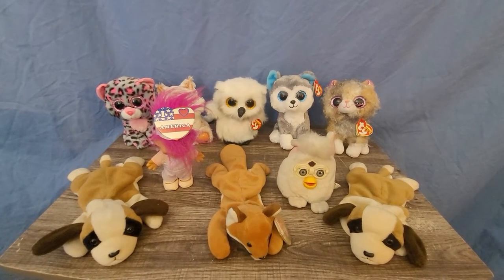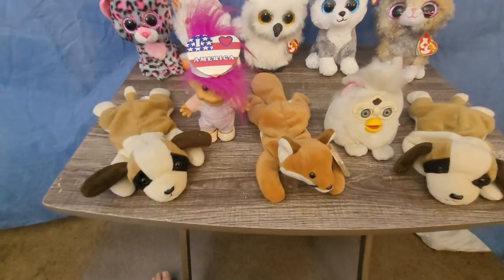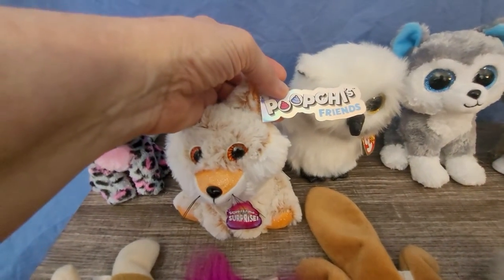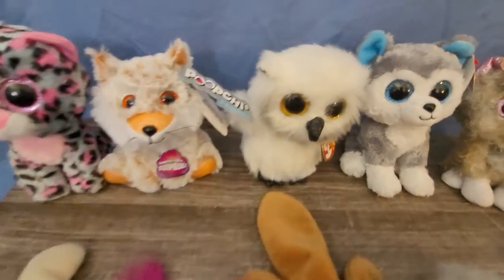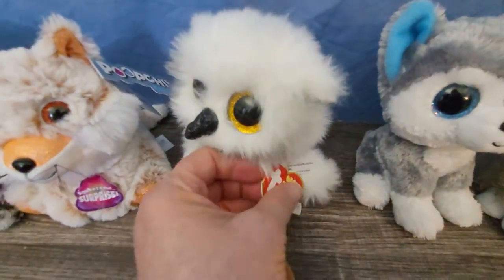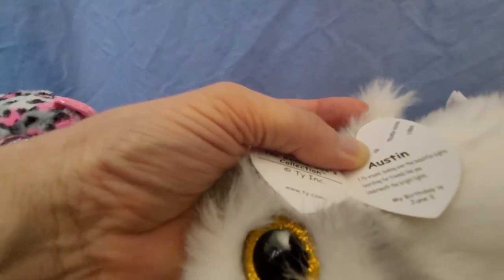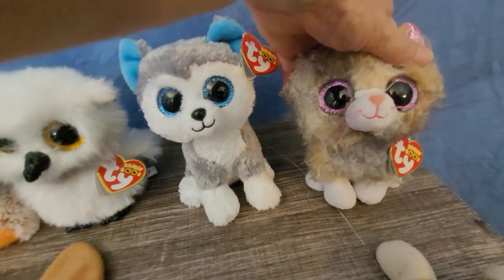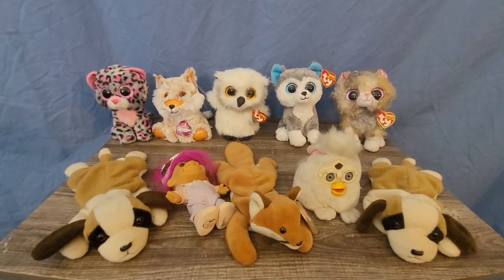Sweet stuffed animal collection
This is my collection of the sweet ty beanie boos, a troll, and some other cool stuffed animals. I love nature and the animals on our beautiful earth.